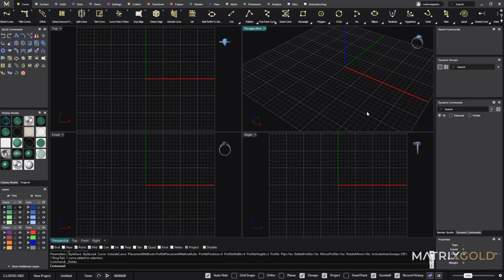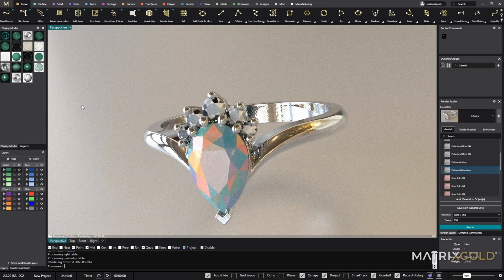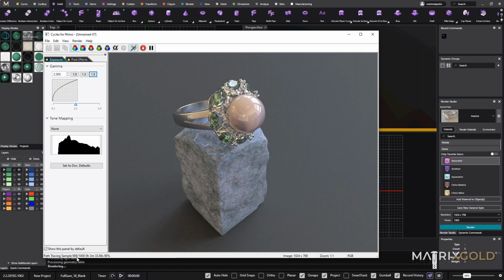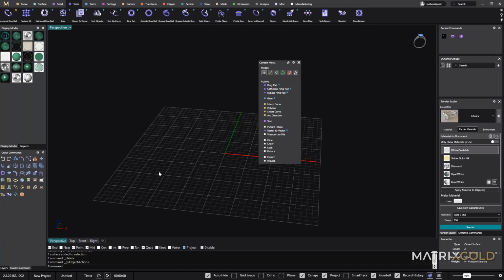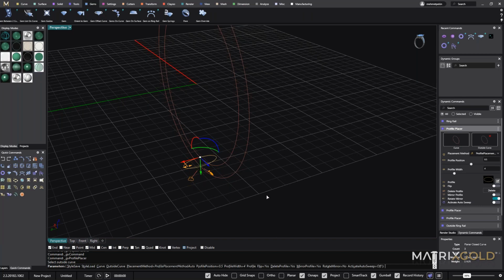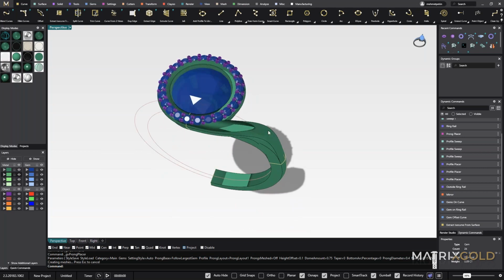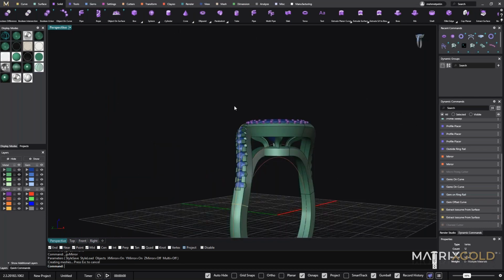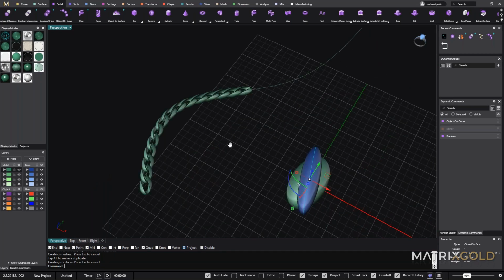Jewelry CAD Design with Mehmet Pekin - MatrixGold Tutorial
This is the recording of our August special live session led by Mehmet Pekin, expert CAD modeler and MatrixGold instructor from Tukey.
He will teach you how to adapt the Matrixgold interface to your workflow, tips and tricks to achieve photo-realistic renders, and show you the parametric engine's power.

What you will find:

 00:06 : Introduction
 00:50 : UI Customization
 06:24 : Rendering Tips & Tricks
 27:37 : Parametric Ring Modelling
 01:00:04 : Parametric Chain Modelling

Register now to our September special live session led by David Lim, Jewelry CAD Expert from GV Canada INC. on September 30th at 11 AM CDT